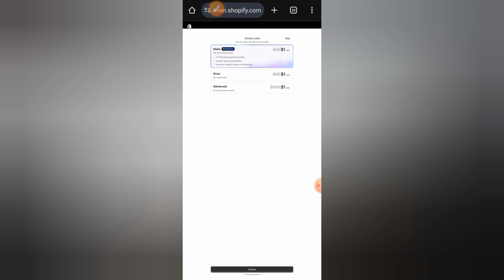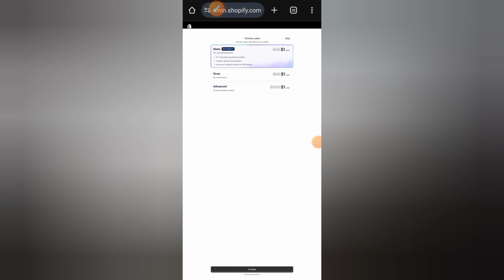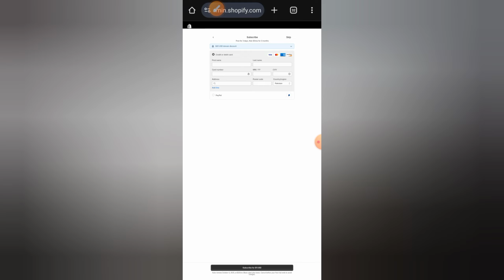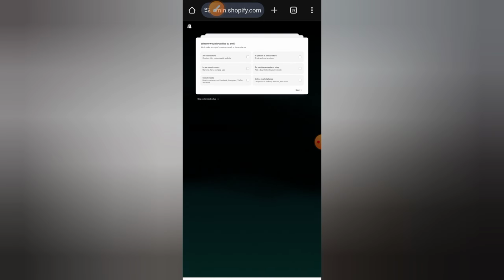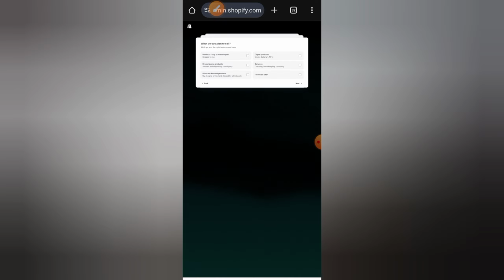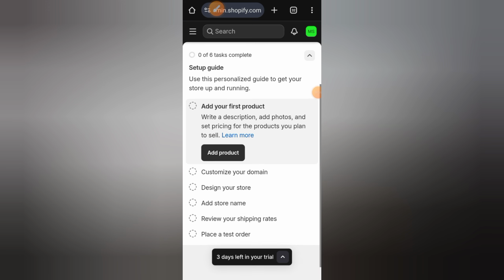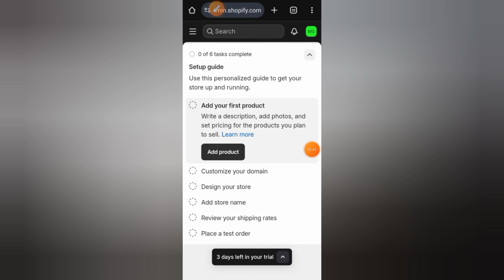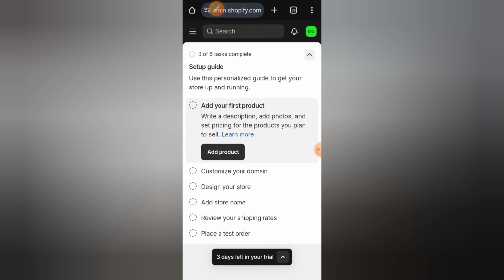How to Buy 1$ Plan on Shopify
“How to Buy Shopify $1 Plan” tutorial:

How to Buy Shopify’s $1 Trial Plan — Step-by-Step Guide (2025)

Want to start your own online store without spending a lot? In this video, I’ll show you how to sign up for Shopify’s special $1 trial plan and launch your store step by step.

✅ Learn how to:

Access Shopify’s $1 trial offer

Create your Shopify account

Pick the right plan

Add your payment method safely

Start building your online store immediately

💡 Pro Tip: Shopify’s $1 plan is usually for the first month only, so make sure to check your renewal date and manage your subscription wisely.

👉 Watch till the end to see all the steps clearly and get your store live today!

If you’d like, I can also write tags, a short pinned comment, or translate this description into Urdu — just say yes!